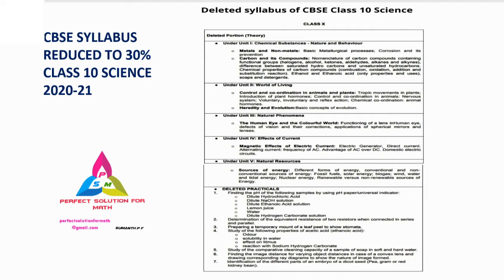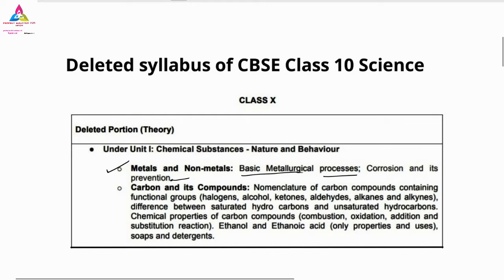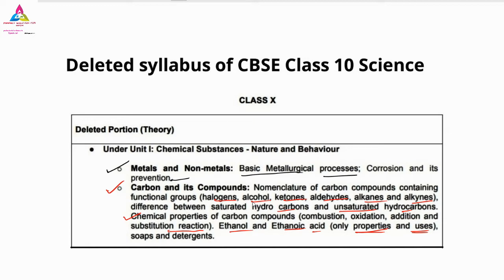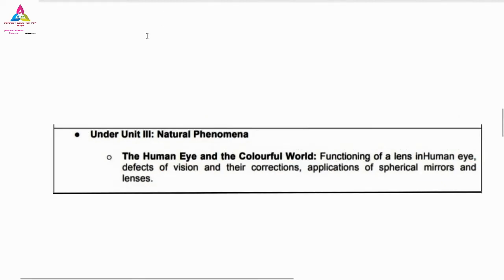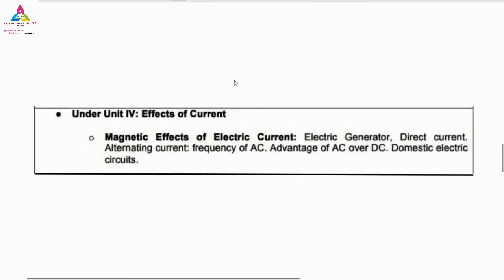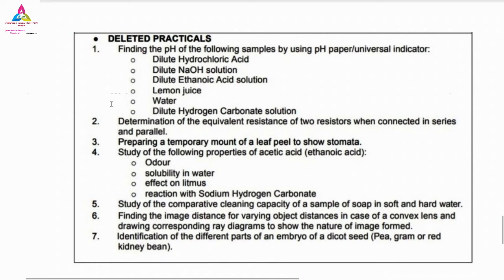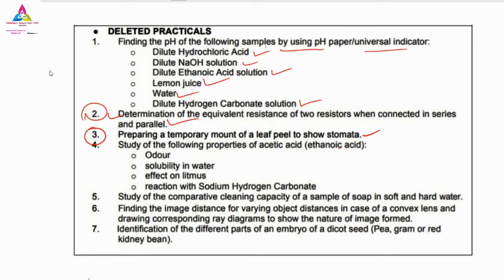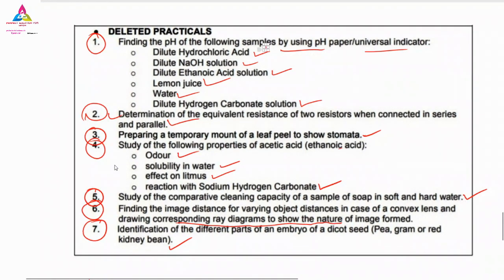CBSE SYLLABUS REDUCED TO 30% CLASS 10 SCIENCE 2020-21 | reduced syllabus of class 10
CBSE SYLLABUS REDUCED TO 30% CLASS 10 SCIENCE 2020-21 | reduced syllabus of class 10 | cbse SCIENCE

the reduced syllabus of SCIENCE by CBSE board due to COVID 19 outbreak

CBSE SYLLABUS REDUCED TO 30% CLASS 10 MATHEMATICS 2020-21 | reduced syllabus of class 10 | cbse math

CBSE SYLLABUS REDUCED TO 30% CLASS 10 SCIENCE 2020-21,
reduced syllabus of class 10,
cbse SCIENCE,
DELETED CHAPTER,
REDUCED BY cbse,
SCIENCE DELETED CHAPTER,
today education,
SCIENCE CLASS 10,
SCIENCE,
2020-21,
cbse SCIENCE 2020,
cbse deduction,
SCIENCE deduction,
maths chapter SCIENCE deleted,
covid19 syllabus deduction,
corona effects study,
SCIENCE deduction by cbse,
todays news maths deducted by cbse board cbse 2020 deduction of, syllabus SCIENCE syllabus for 2020,
30% SCIENCE